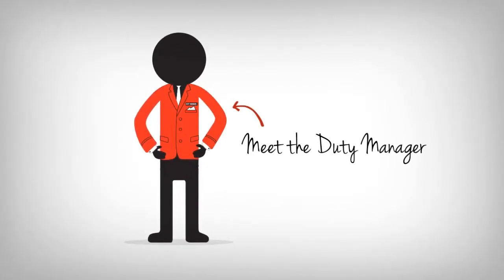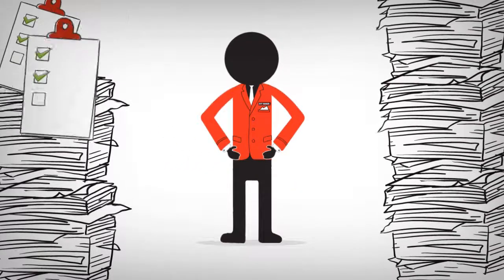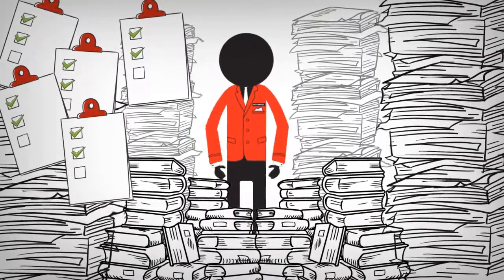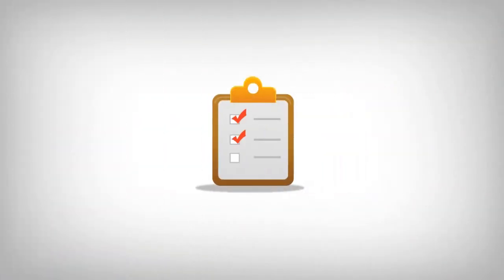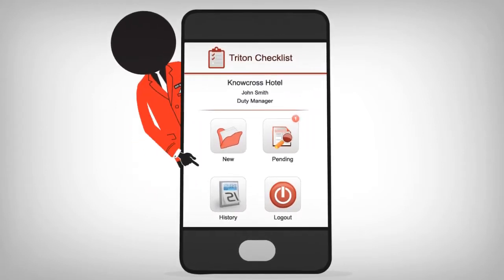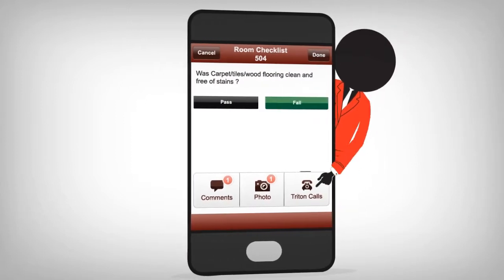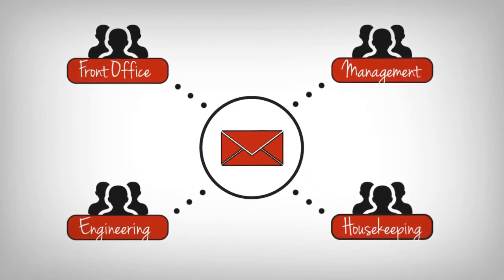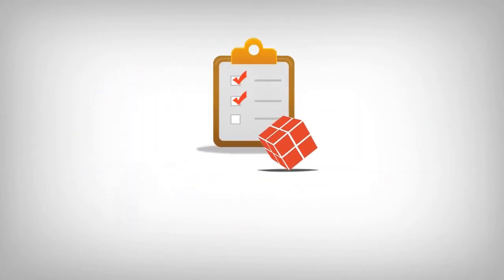Knowcross Checklist Promo/Explainer/Pitch Video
Sure you have your checklists. And all duty managers are dutifully following it.

But just look at the amount of paper you're piling on. New checklists every day. New printouts everyday. New record keeping every day.

And when you need to look for that particular data point about a particular item on the checklist, you'd have to flip through multiple pages...

There's a simpler solution with Triton Checklist.

Triton puts the checklist on the manager's phone. So its available all the time. Plus the manager can take snaps of anything out of place, can add new notes, and if any inspection doesn't meet brand standards, he can quickly create a job right then.

And all the notes are emailed out to a group of users who can review the inspection history on email itself.

See how easily your Hotel can digitally manage checklists. Ask for a free demo today.